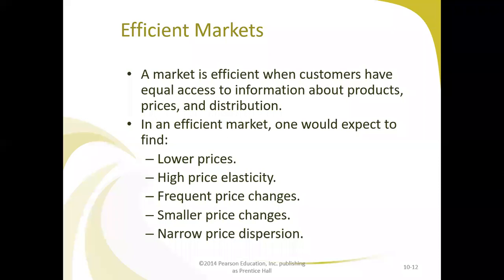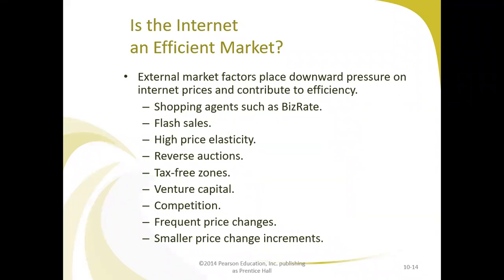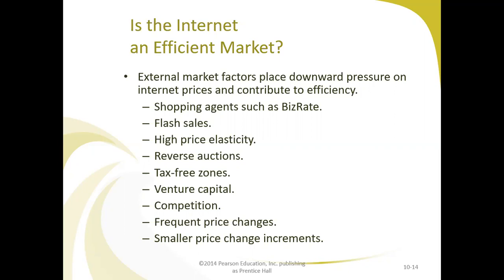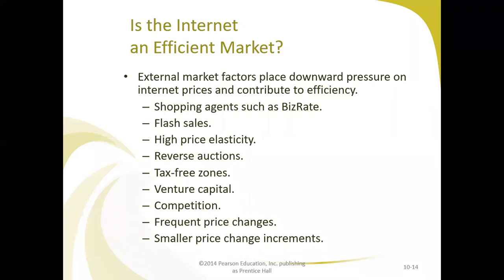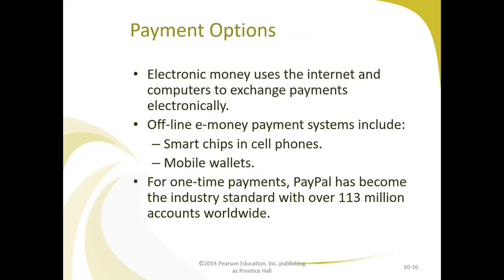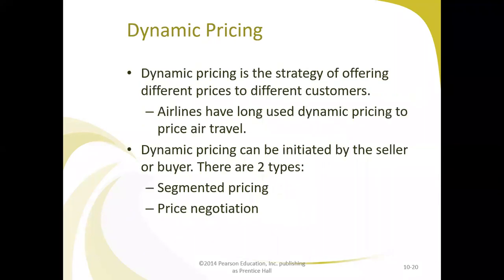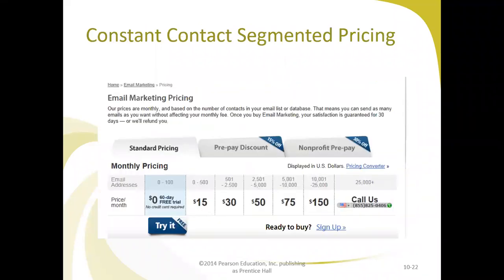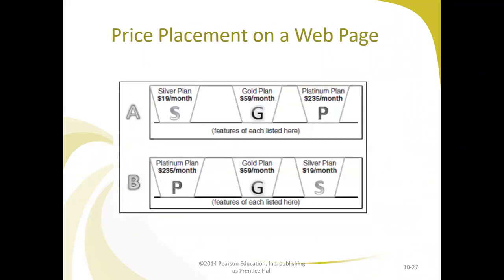payment option, pricing strategies